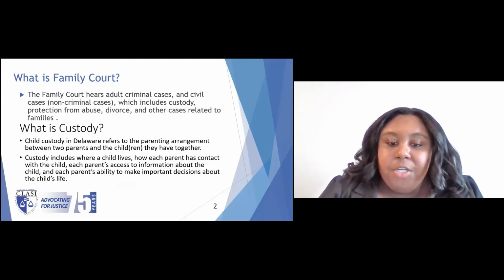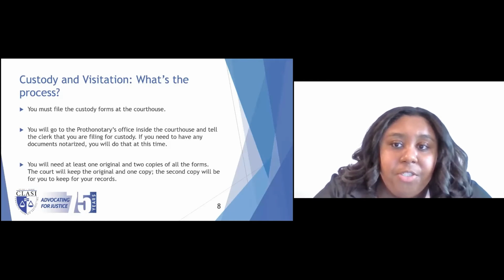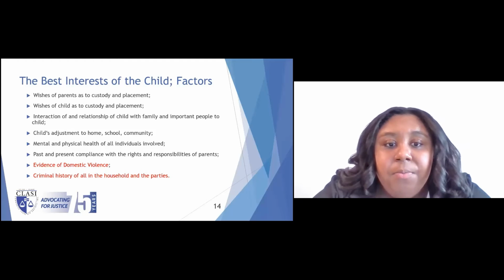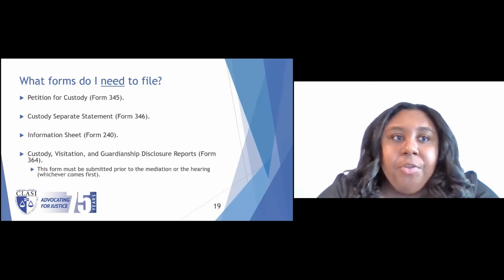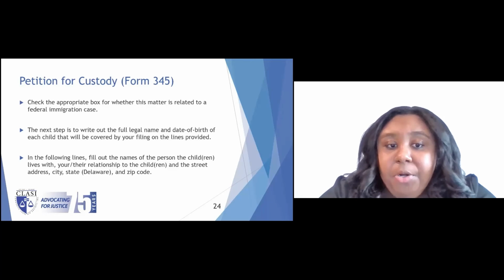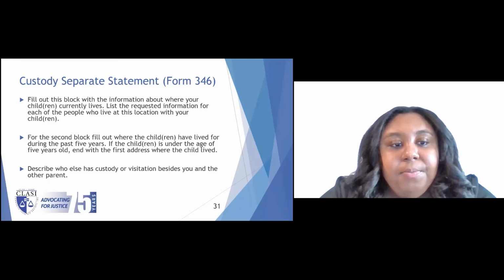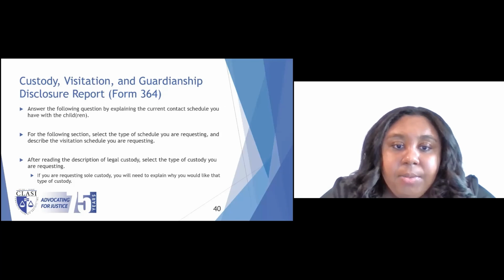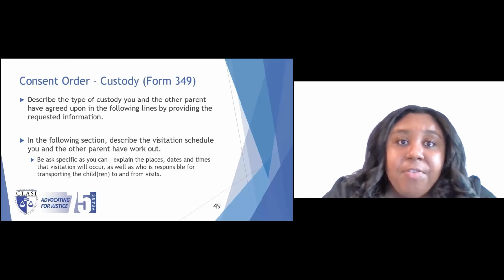Custody Self Help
Hear from Community Legal Aid Society, Inc.(CLASI)'s Susan Blissett about how to navigate the custody process on your own.